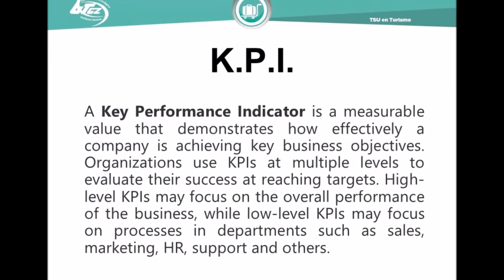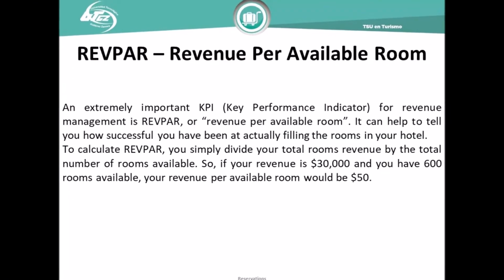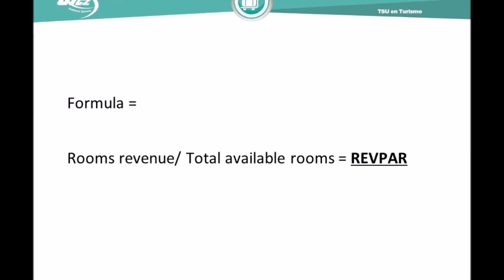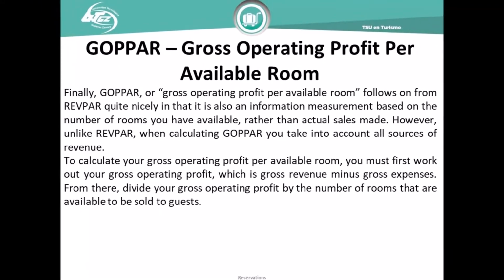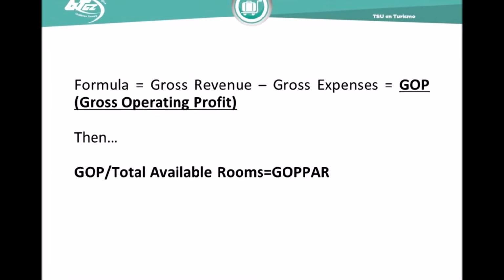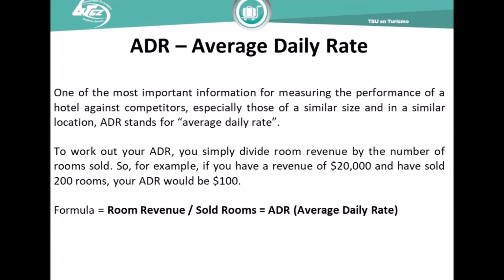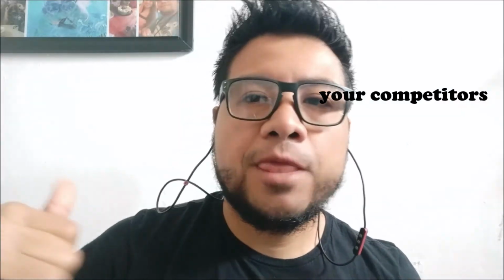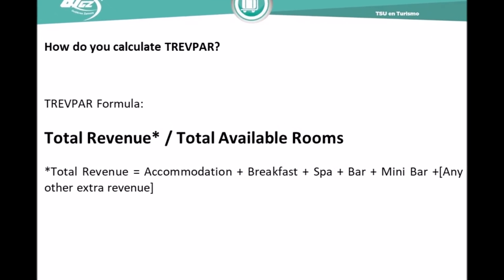Reservation KPI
This vide is about some KPI's used un reservations department.